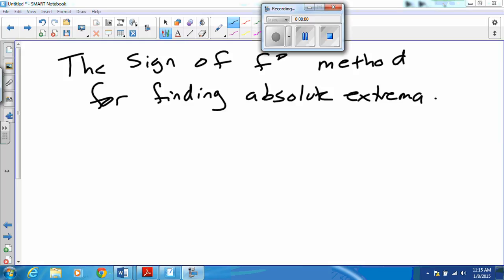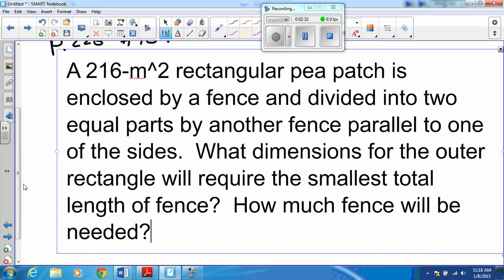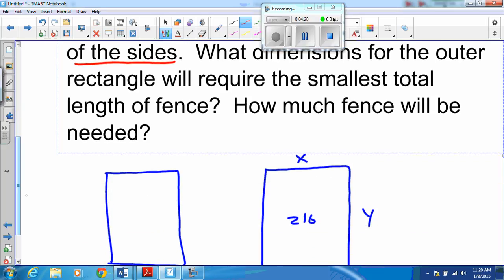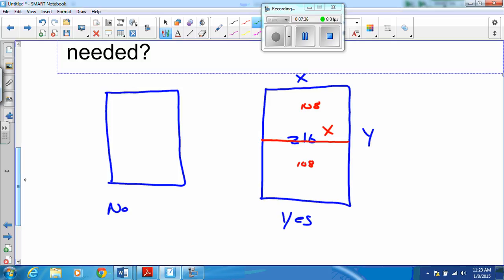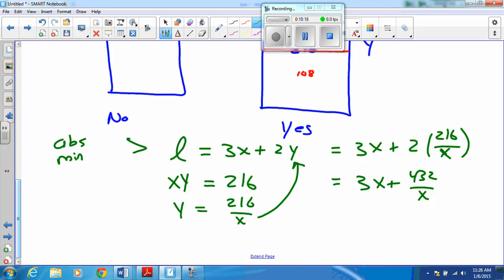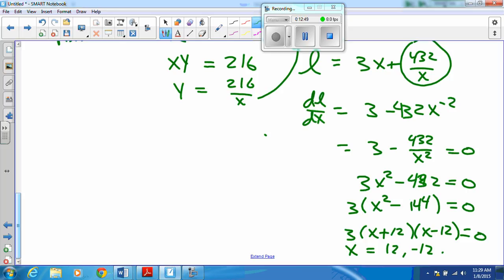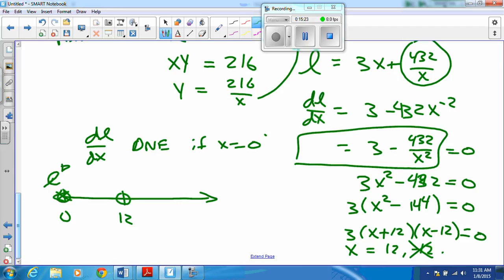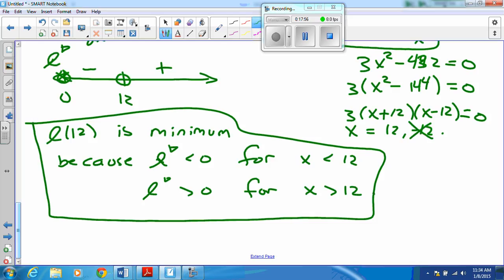Jan 8 Argument from f'